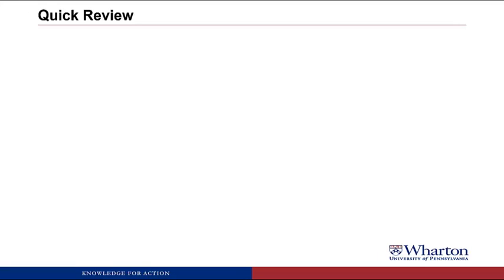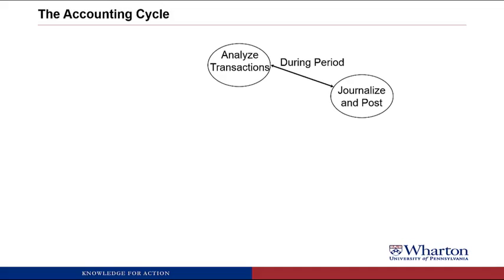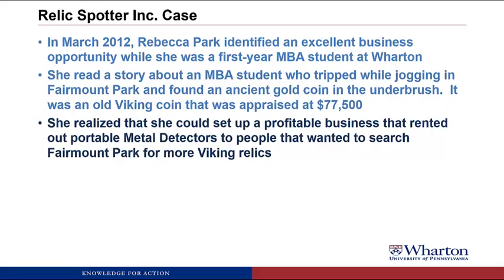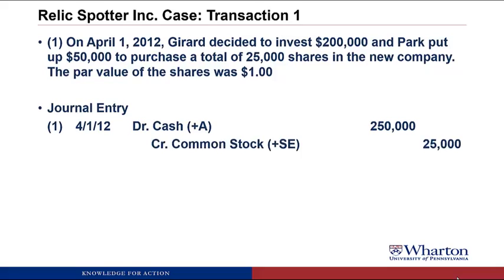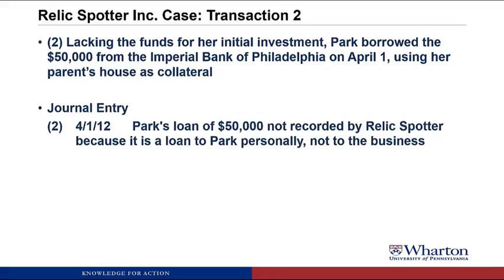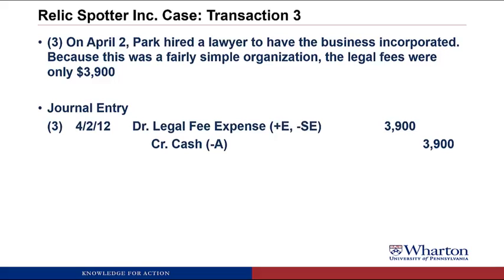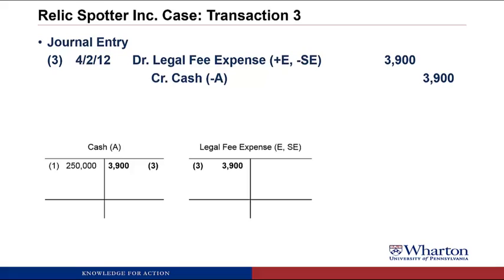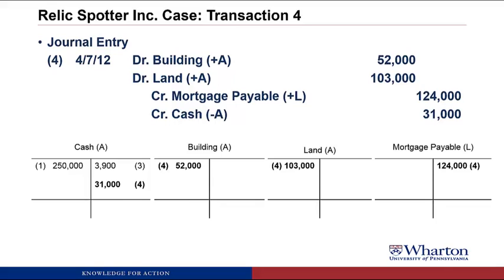An Introduction to Financial Accounting 1.7 Relic Spotter Case I